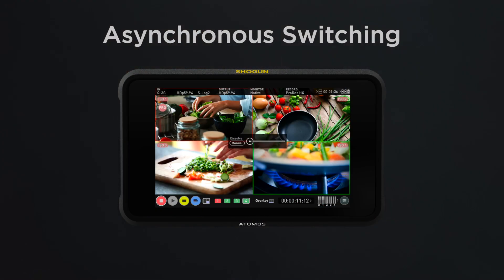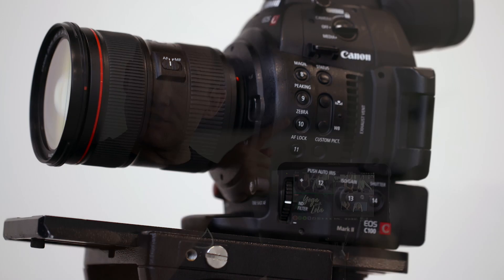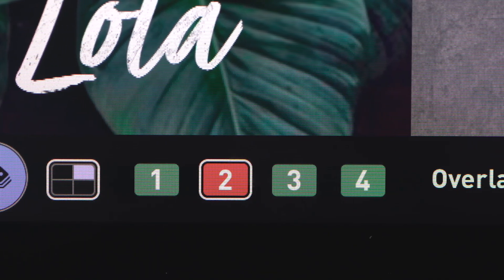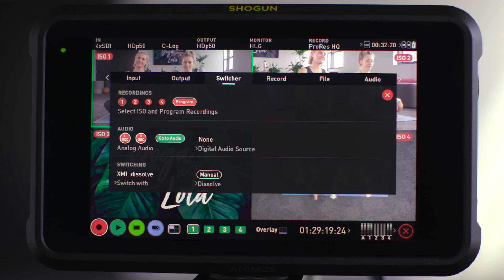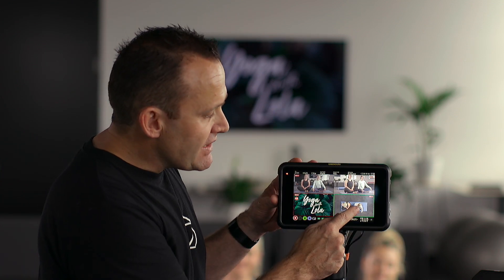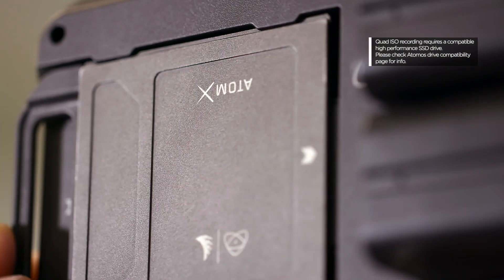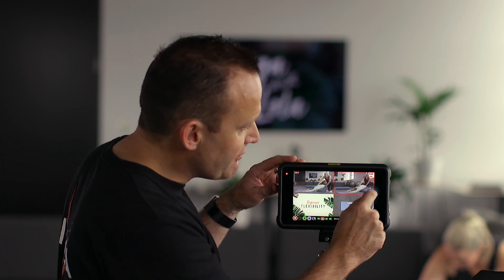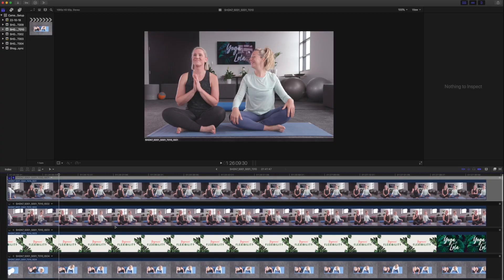Shogun 7 Asynchronous Switching feature run-through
Learn all the features of the new Asynchronous switching and multi-channel recording upgrade for the Atomos Shogun 7 production monitor/recorder/switcher from Atomos CEO Jeromy Young.

AtomOS 10.4 for Shogun 7 turns it into the simplest way to record and switch multi-camera events, being intuitive, extremely portable and highly cost-effective.

Up to five 1080p60 streams can be recorded simultaneously - four separate ISOs and the program out to the same SSD drive in Apple ProRes or Avid DNx formats. This can now be done without the need to synchronize the cameras together using genlock. The channels can be switched in real-time at the touch of the screen and the resulting switched output recorded to the separate fifth channel, as well as output on either HDMI or HD-SDI. Each switch also signals a metadata cut/edit point that the Sumo 19 writes to the disk as a Final Cut XML file. The ISOs can subsequently be brought directly into your Final Cut Pro X timeline with the edits already in place, all ready for fine-tuning or re-editing. You can even configure the touchscreen to respond differently to single and double taps, giving the choice between a hard cut or a dissolve being written into the XML file. This will, in turn, tell the NLE which transition type it should use.